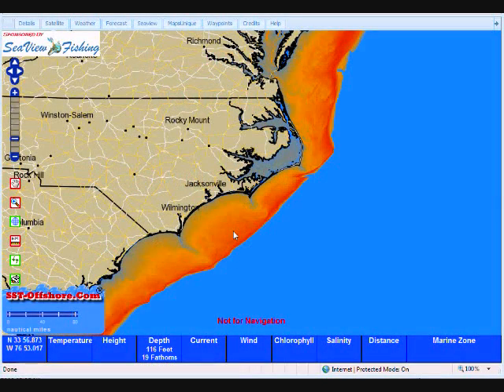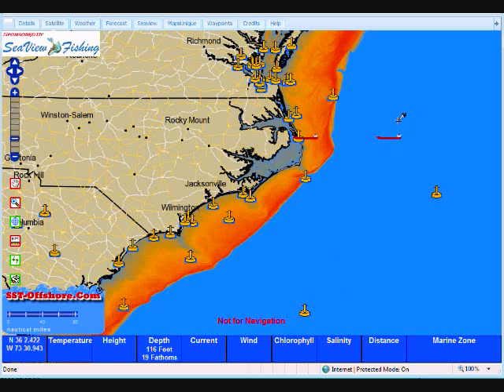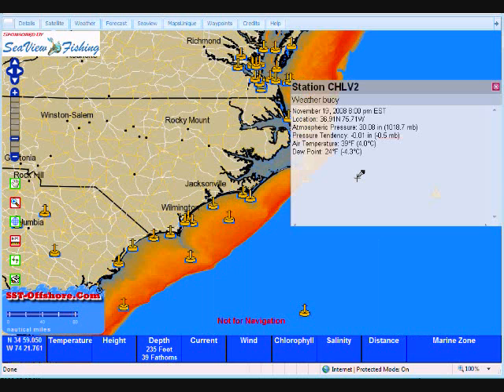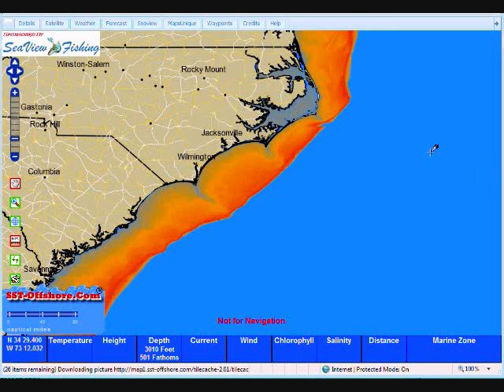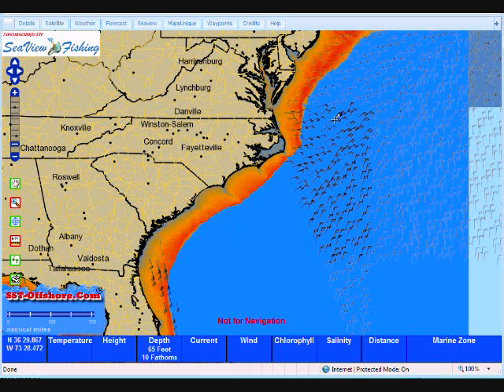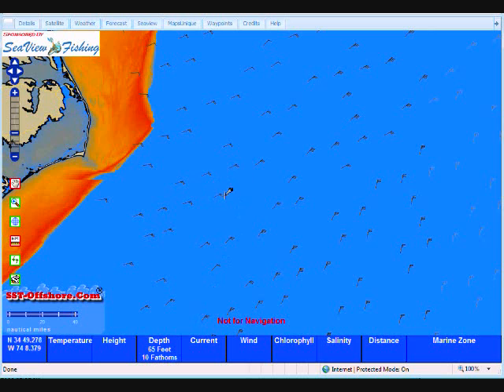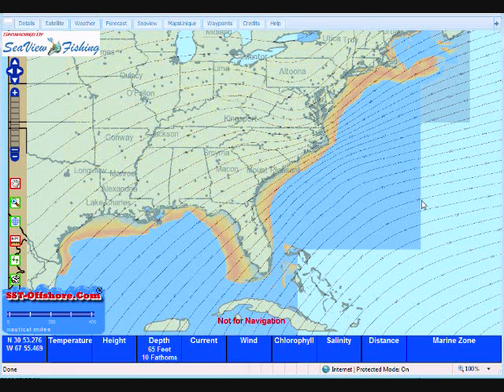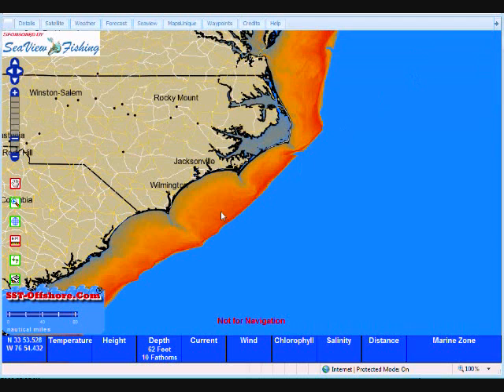Bluewater Supermap - Current Conditions Tab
How To on using Bluewater Supermap to view Current Offshore Conditions